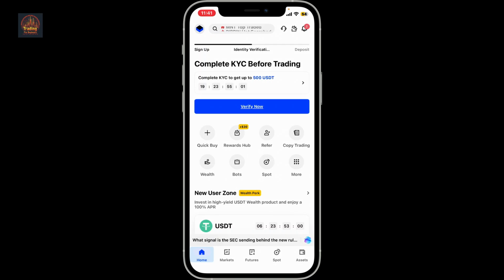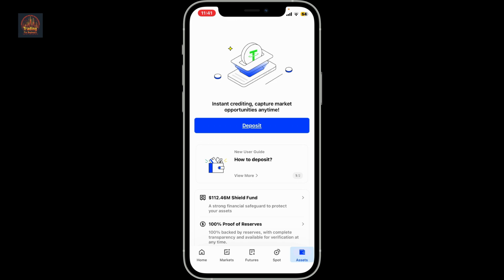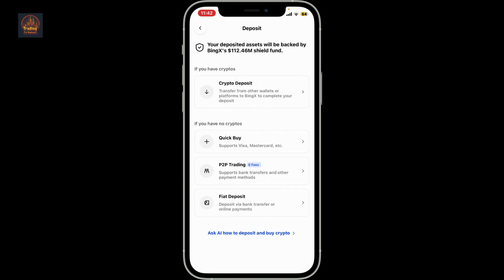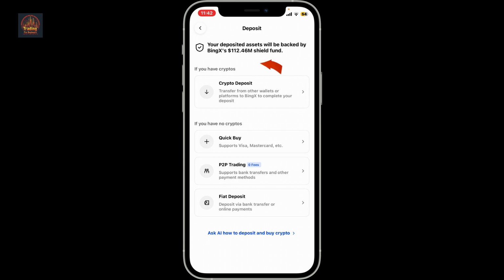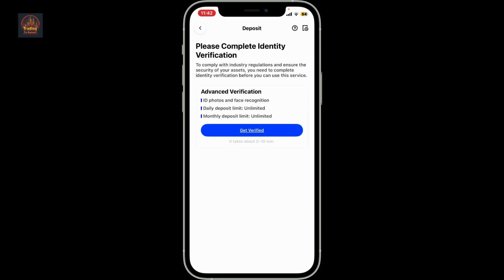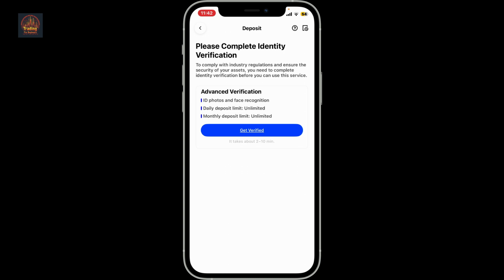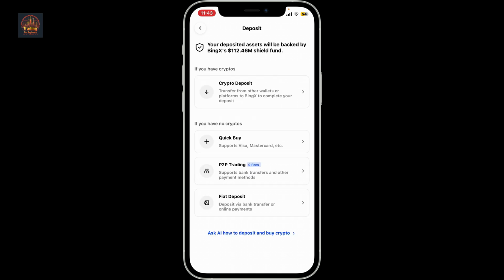How to Deposit Funds in BingX Account (2026 Step-by-Step Guide)?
Ready to start trading but not sure how to deposit funds? Don’t worry — this beginner-friendly 2026 tutorial will walk you through exactly how to deposit money into your BingX account safely and quickly.

Whether you're depositing crypto from another wallet or buying crypto directly, this guide covers everything you need.